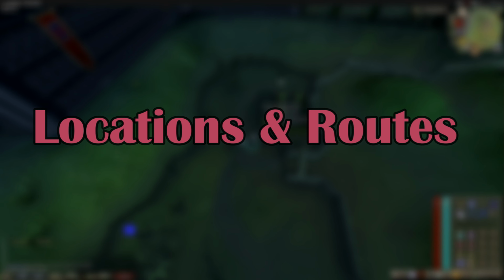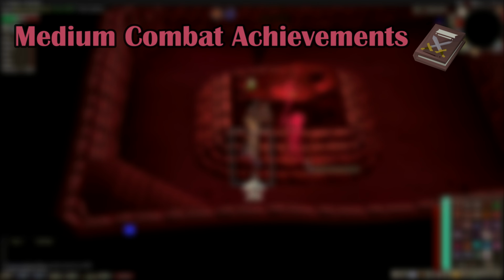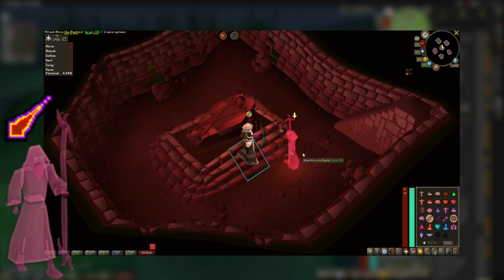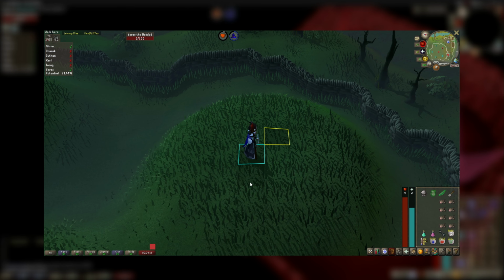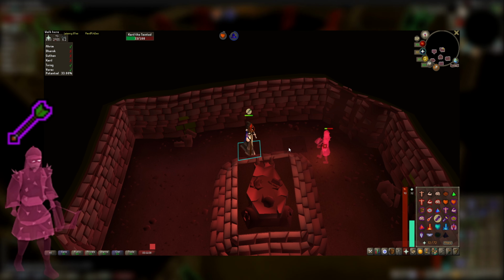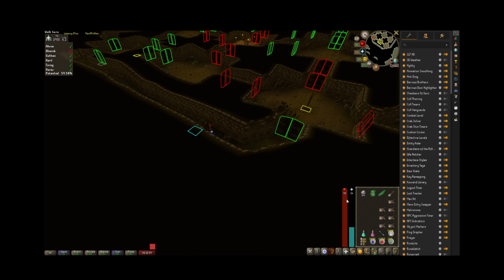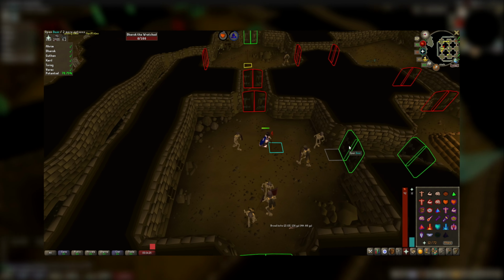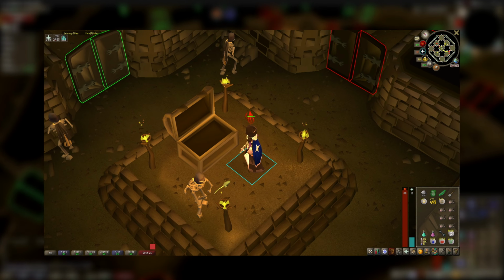Easy & Simple Barrows Guide 2023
Barrow Guide:

Location: Morytania to the right of Mor'ton

3 Routes: Fairy Ring/Mini Game/House Teleport/Barrows Teleport Tablet

Runelite Plug-Ins: Barrows Door Highlighter/Barrows Brothers

This guide goes to show a simple & efficient way to do Barrows runs that does not overwhelm you or over complicate things.

Point Reward System: 86% to 88% sweet spot for runes

Medium Combat Achievement = Hilt (reduces prayer drain when equipped)

Morytania Hard Achievement Diary = Increased rune rewards

Exit Method = Ring of Dueling to Ferox Enclave to restore/house teleport

Side Note: If on an Iron Man account, after Ahrim go directly to Kharl if you do not have the hilt so you do not have to take range hits or use prayer pods. Then proceed as normal back to Verac.

All in game music & sounds was created by Jagex.

Come check out the stream! Stream from Monday-Saturday 12pm - 5pm CST
Come & check out the journey of my Iron Man road to T-Bow.
A series all about the bossing journey of an Iron Man & what it takes to get to raids.

Comment on guide improvements & guides you'd like to see in the future.